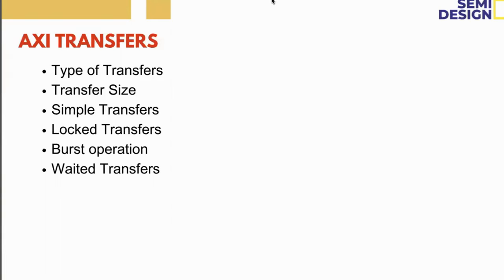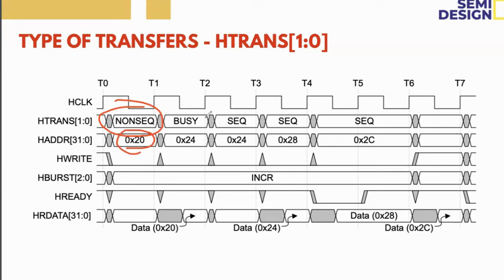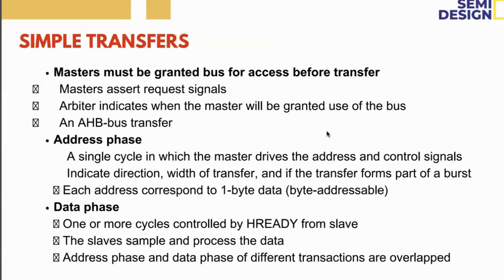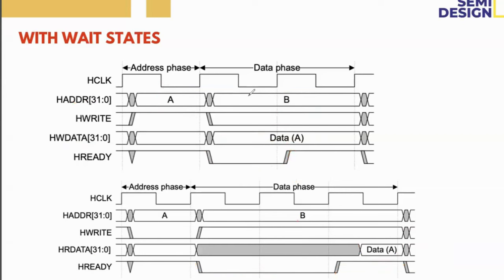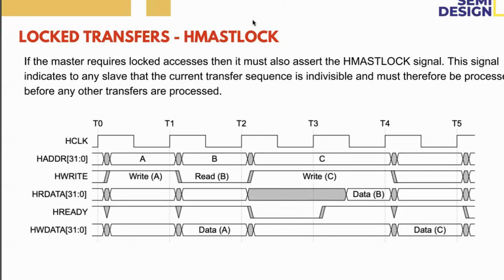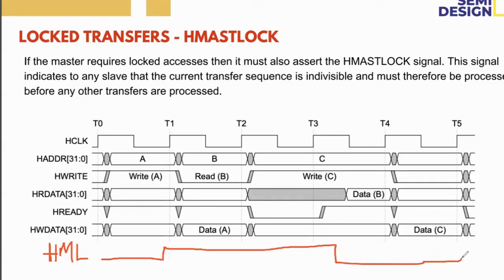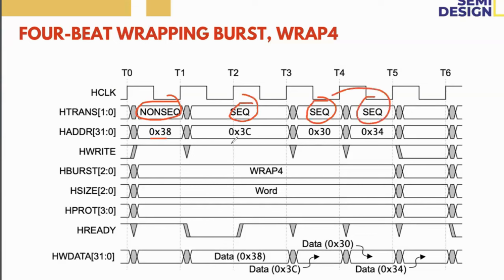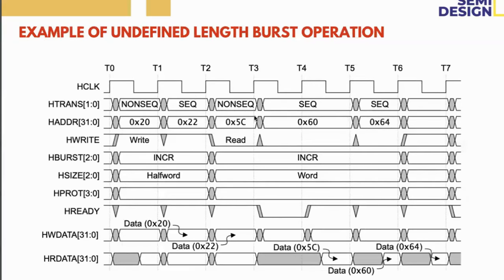AMBA AHB Protocol Tutorial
The Advanced High-performance Bus (AHB) is a widely used on-chip bus protocol in System-on-Chip (SoC) designs. It is part of the ARM AMBA (Advanced Microcontroller Bus Architecture) specification, which provides a set of open standards for on-chip communication between various components of an SoC. The AHB protocol is designed to facilitate the connection and communication between different modules such as processors, memory, and peripherals within an SoC.

Key features of the AHB protocol include:

Bus Architecture:

AHB employs a multi-master bus architecture, allowing multiple bus masters (typically processors or DMA controllers) to initiate transactions on the bus.
Bus Phases:

AHB transactions are divided into several phases, including address phase, data phase, and response phase. This division ensures a well-organized and efficient data transfer process.
Separate Address and Data Phases:

AHB separates the address and data phases of a transaction, allowing the address phase to proceed independently of the data phase. This decoupling enhances the flexibility and efficiency of the bus.
Pipelining:

AHB supports pipelining, which allows multiple transactions to be in progress simultaneously. This helps in improving overall bus throughput.
Burst Transfers:

AHB supports burst transfers, enabling the transfer of multiple data elements with a single address phase. This feature is particularly beneficial for efficient memory access.
Split Transactions:

AHB allows split transactions, where the address and data phases are separated. This enables the bus master to release the bus temporarily while waiting for additional information before completing the transaction.
Transfer Types:

AHB supports various transfer types, including single transfers, burst transfers, and block transfers. This flexibility accommodates different types of data transfer requirements.
Bus Masters and Slaves:

AHB defines different types of bus agents, including bus masters (initiate transactions) and bus slaves (respond to transactions). This separation of roles supports a modular and scalable system architecture.
Support for Synchronous and Asynchronous Designs:

AHB supports both synchronous and asynchronous designs, providing flexibility for different SoC implementations.
Control and Status Signals:

AHB includes control and status signals to manage bus transactions effectively. Signals like HREADY, HSEL, HTRANS, and others are used to convey information about the current state of the bus.
Error Handling:

AHB includes mechanisms for error detection and handling, ensuring robust and reliable communication.
The AHB protocol has been widely adopted in the industry, especially in ARM-based systems, and it serves as a foundation for more advanced bus protocols like AXI (Advanced eXtensible Interface) within the AMBA specification. The choice of a specific bus protocol depends on the requirements of the system and the components involved in the SoC design.